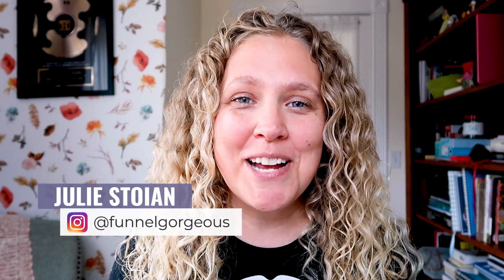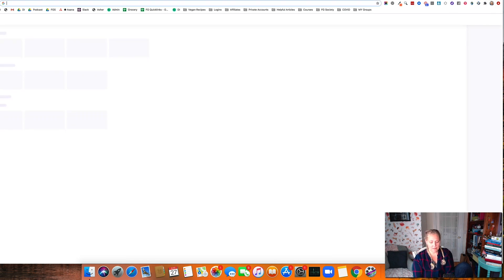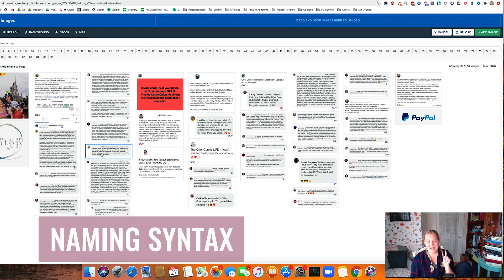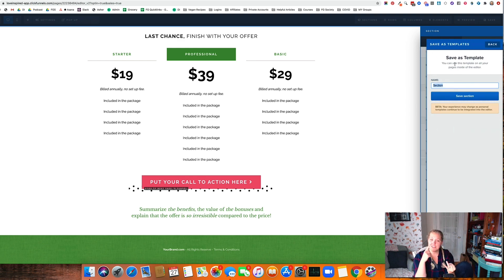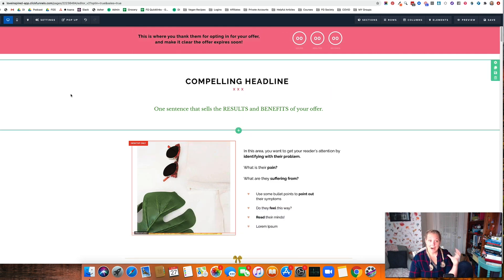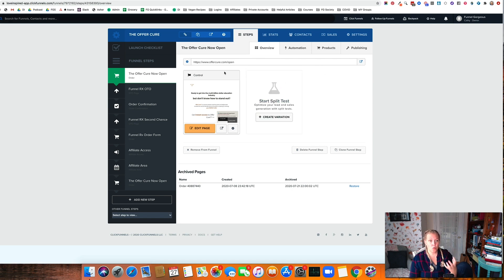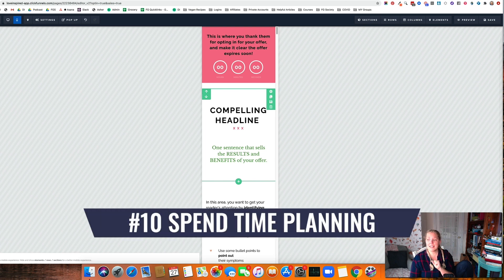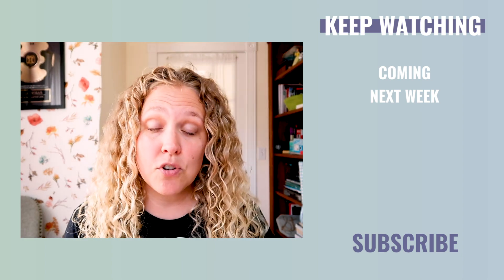Become the FASTEST Funnel Builder With These 10 Clickfunnel Hacks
Irresistible-YES! Join Us For This FREE Live Limited Workshop Series To Learn How To
Create 3 Types of Offers Your People Cannot Say No

Feel like you have this sales funnel building thing down? GREAT! Now it's time to speed things up!  This video is part 2 of our Clickfunnels series and we are showing you some hacks to get you building sales funnels FASTER!

These are just a few tricks we know so let us know if you have any by commenting below.

✨Check out FG Funnels:Your all-in-one marketing software to grow your digital empire ➡️

❓Still not sure about sales funnels and if you can use them?